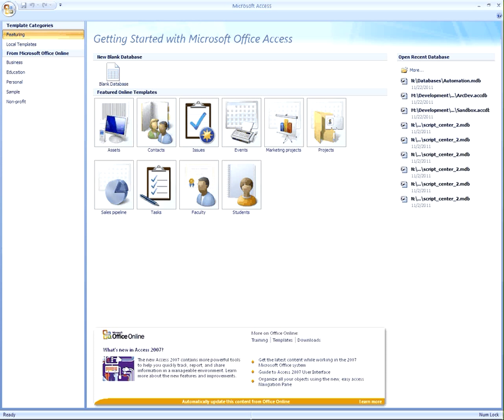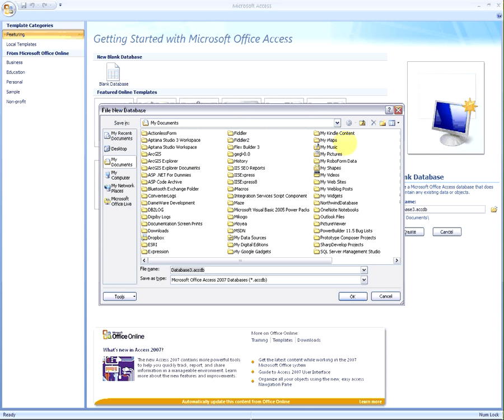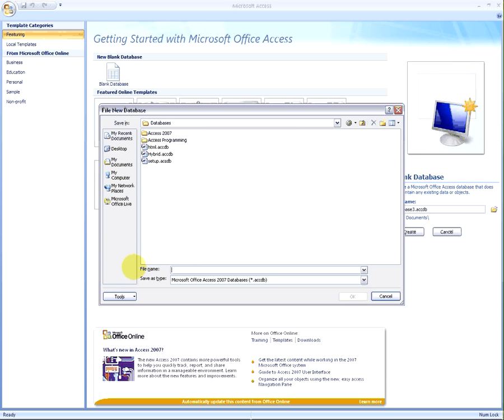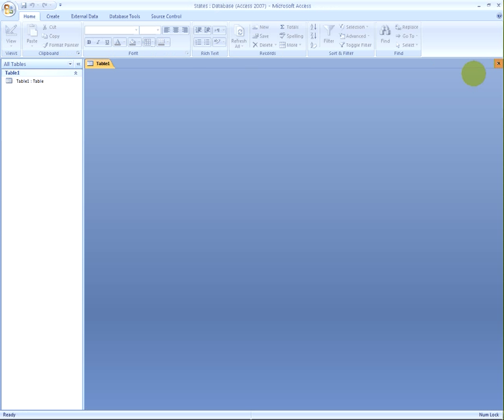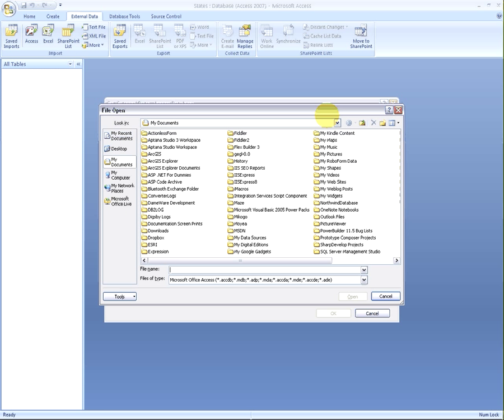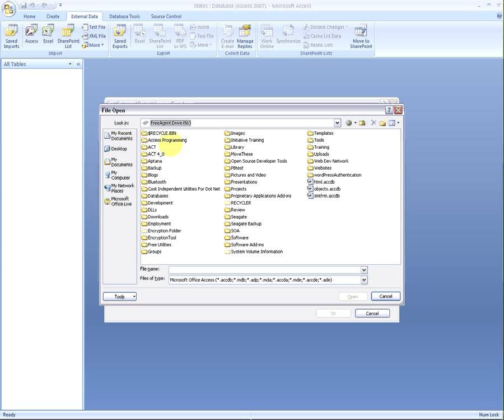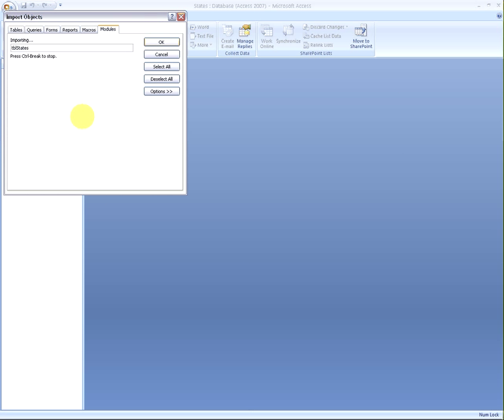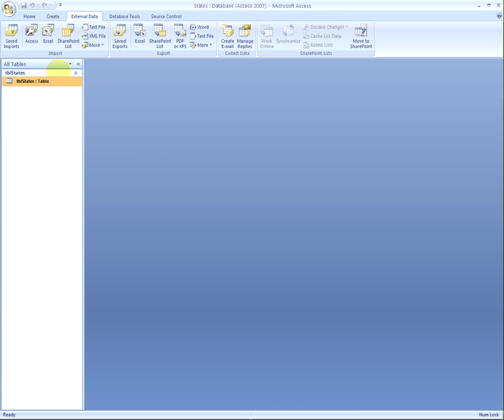Step 1 Parameter Driven Reports in MS Access Create Database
In this four part tutorial I show you how to create a parameter driven report using MS Access as a filter for a report. This example is quite simple, but can be applied to complex reports.